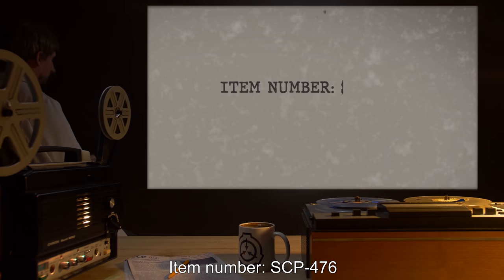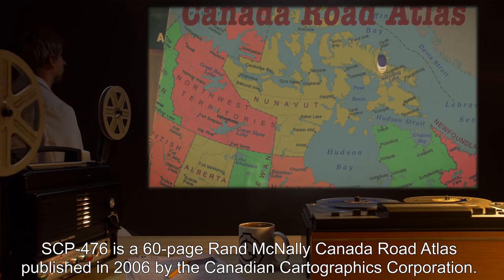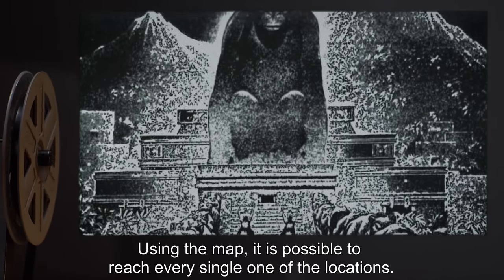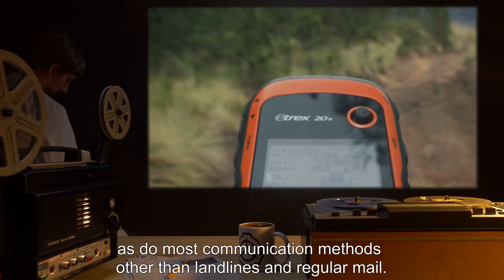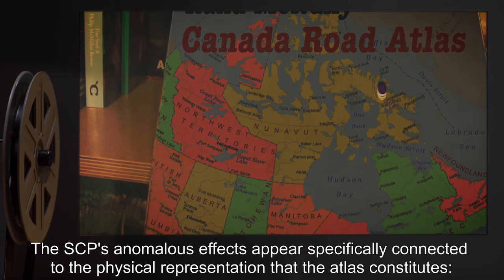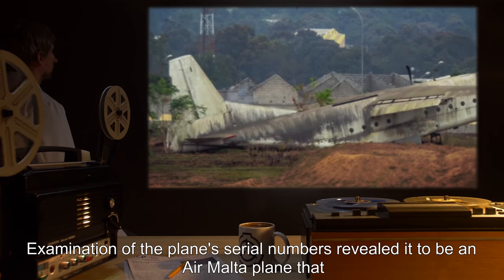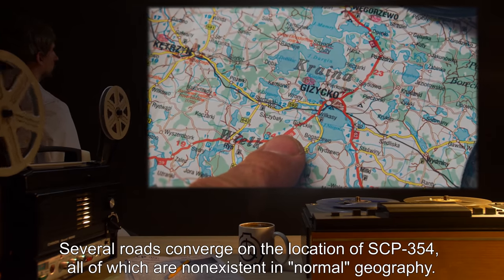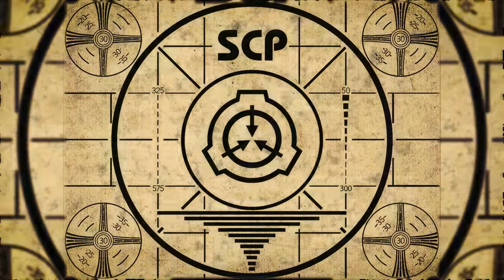SCP-476 | Map to Nowhere (SCP Orientation)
Today we will be studying Item number SCP-476: Map to Nowhere, Object class: Safe.

SCP-476 is a 60-page Rand McNally Canada Road Atlas, containing a large number of anomalies such as locations that do not exist, missing locations, and misplaced or misnamed ones. Indices and distance chart are consistent with the anomalous maps.

Using the map, it is possible to reach every single one of the locations. If an attempt is made to continue toward a location without regularly consulting the map, the users will miss the nonexistent location and be returned to "normal" geography. People inhabiting the locations appear totally oblivious to the absence of them on normal maps, dismissing the map as "not up-to-date". They always seem eager to convince newcomers to settle there.

and released under Creative Commons Sharealike 3.0. Contributor: Agent Circeus

Attribution: JO2 Brian P. Biller
Attribution: SSGT James M. Bowman
Attribution: dickelbers